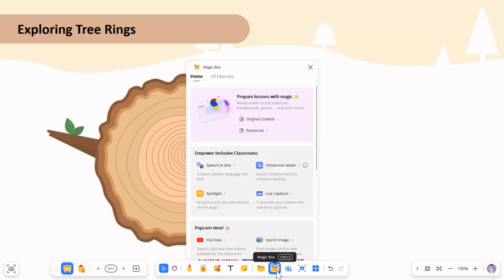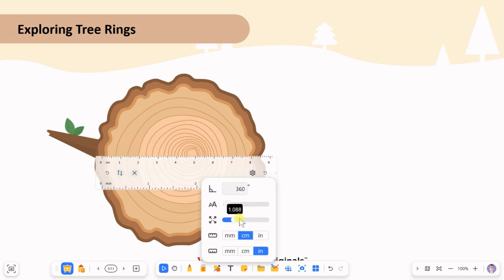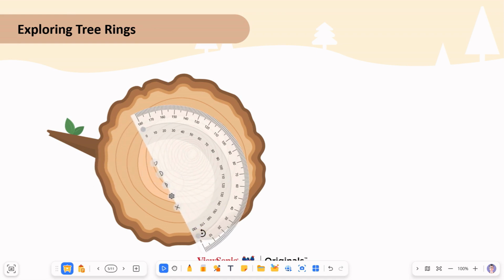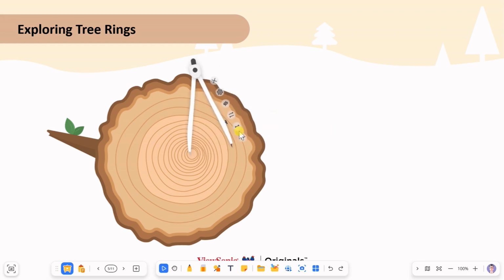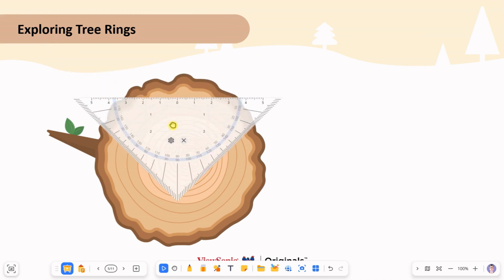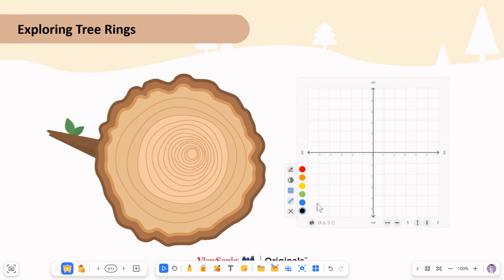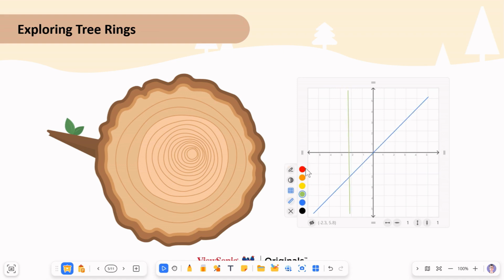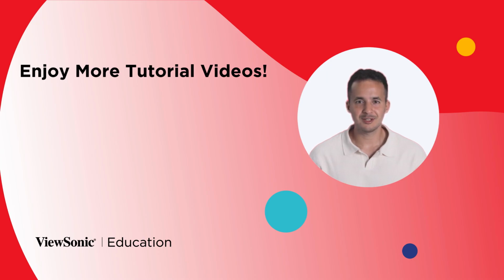Use Tools to Measure, Draw, and Graph Ruler, Protractor, Compass & More | myViewBoard 3.0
Discover how to measure shapes, draw clean lines and arcs, and graph classroom data using the built-in geometry tools in the new version of myViewBoard.
This quick tutorial shows how to teach math, science, or cross-curricular lessons with interactive tools—demonstrated using a tree ring activity for real-world context.

00:16 Add and adjust tools like Ruler, Protractor, and Compass
01:05 Measure distances, angles, and radius
02:26 Draw rings, sectors, and triangle sections
02:54 Graph data visually using the XY Graph

🎓 Teacher Tip
Use these tools during guided instruction, math modeling, or science demos to connect abstract concepts with hands-on visuals—all without switching apps.

📚 More resources
Explore our Knowledge Base:

💬 Visit the myViewBoard Product Forum —
share ideas, request features, and connect with fellow educators: